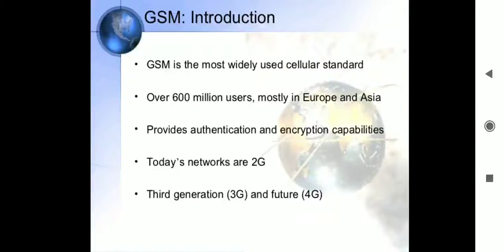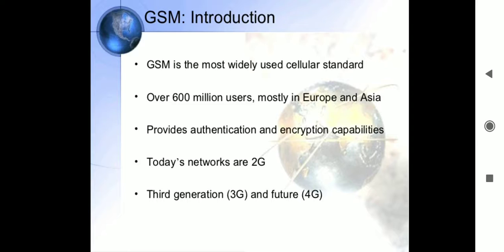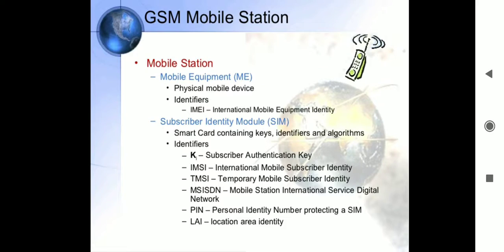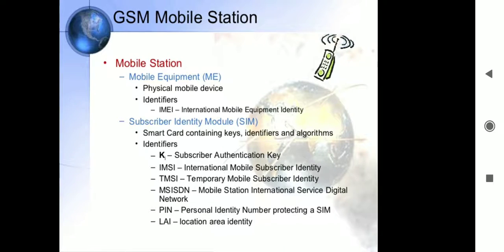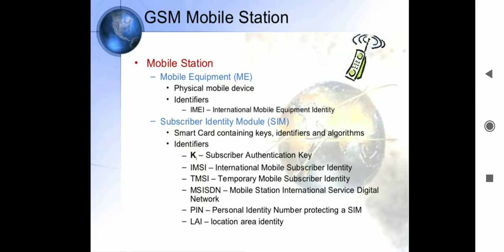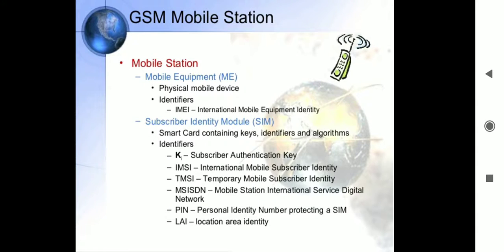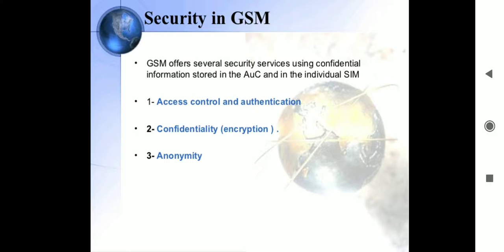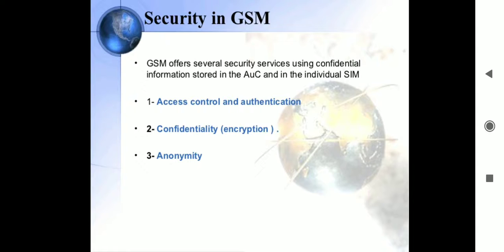Security in GSM